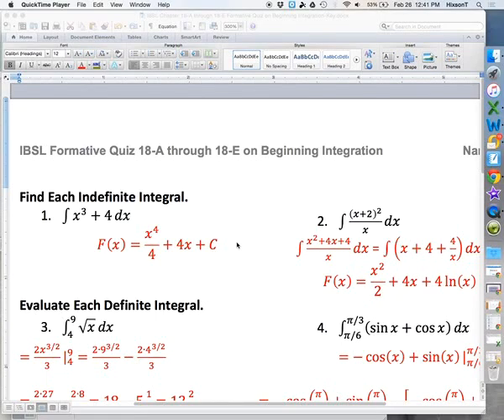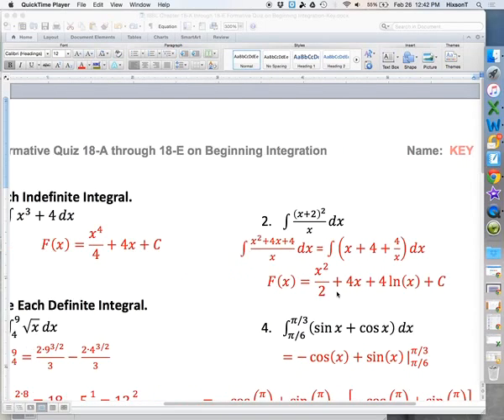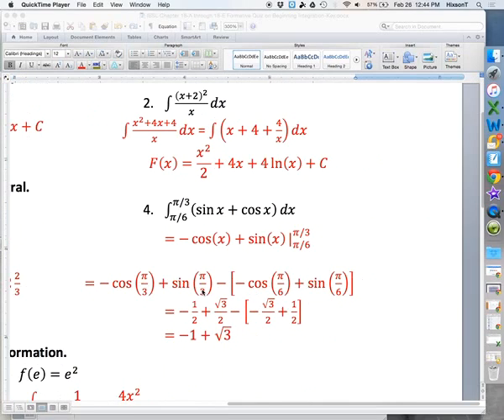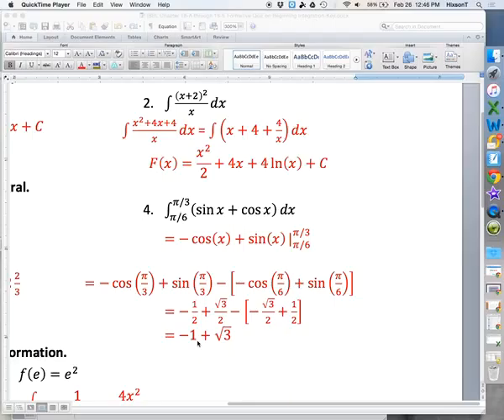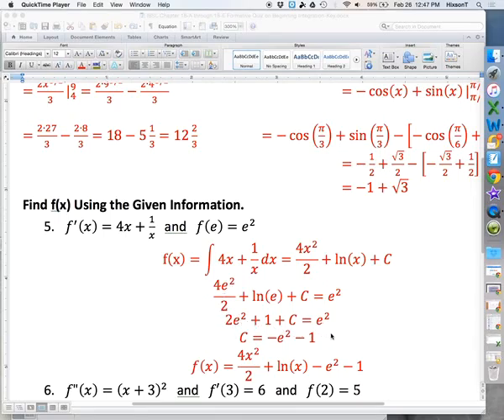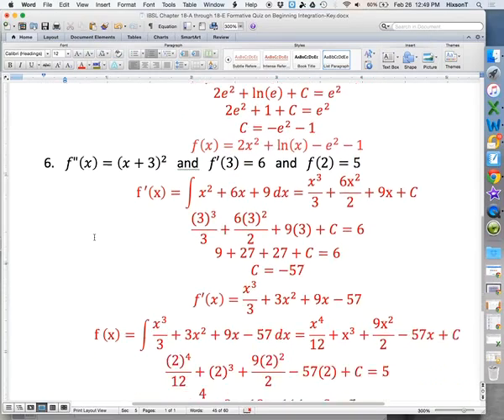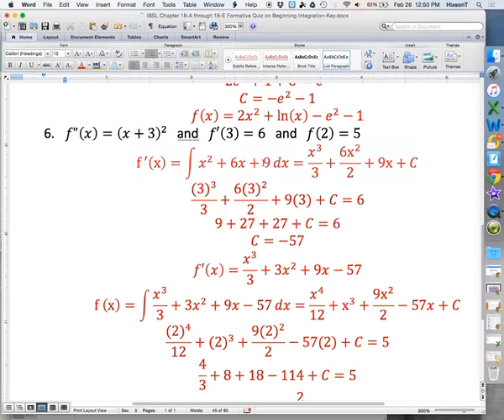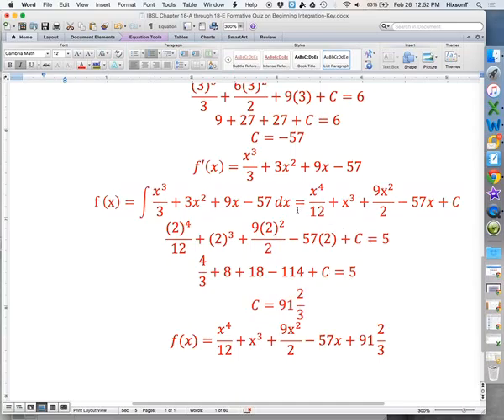IBSL Explaining Beginning Integrals Formative Quiz